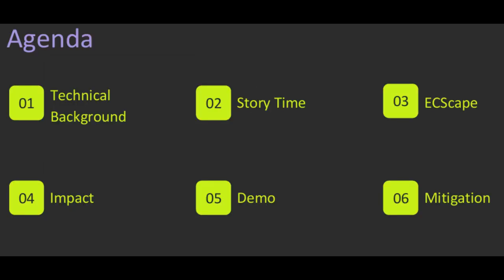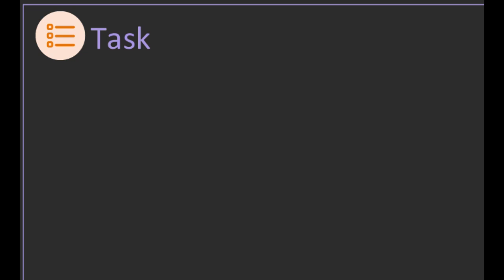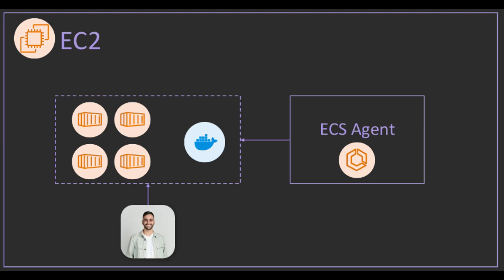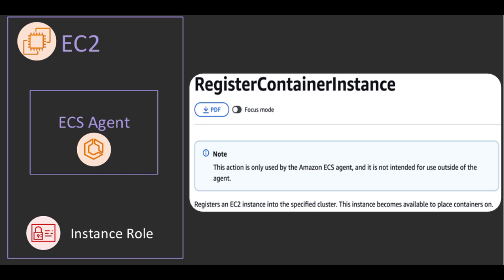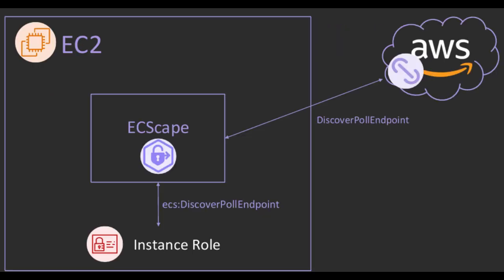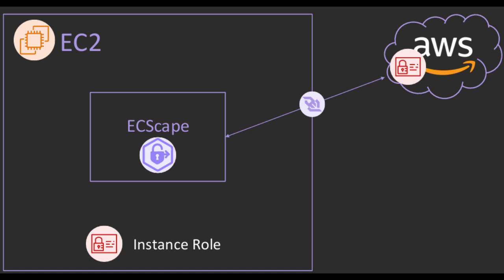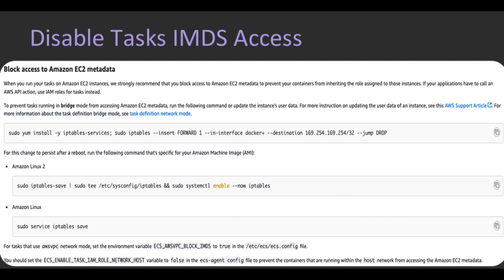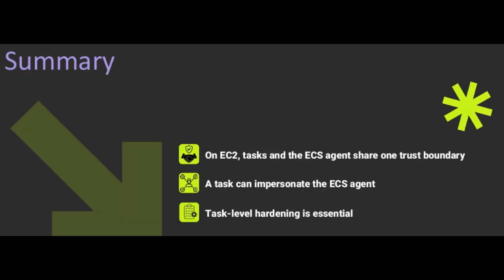The AWS ECS Jailbreak: How a Container Stole Admin Keys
Dive deep into the critical AWS ECS vulnerability presented at Black Hat USA. This is a full documentary breakdown of "ECS-cape – Hijacking IAM Privileges in Amazon ECS" by researcher Naor Haziz of Sweet Security.

🔍 In this video, we explain:
• The technical flaw that lets a low-privileged container steal AWS admin keys.
• The step-by-step attack flow: from IMDS to credential harvesting.
• Why AWS stated this was "not a security concern" and how the documentation was forced to change.
• Practical mitigations you MUST implement to secure your ECS clusters.

This video translates the complex 103-slide presentation into a clear, accessible guide for cloud engineers, security professionals, and anyone curious about cloud security risks.

📚 Research & Original Materials:
All credit for this discovery goes to Naor Haziz and Sweet Security.

🛡️ **Chapters / Timestamps:**
0:00 - The Shocking Vulnerability
1:30 - Understanding ECS, IAM, and the Security Model
5:45 - How the Discovery Was Made
8:20 - The ECScape Attack: A 6-Step Breakdown
15:10 - Live Impact and Stealthy Attribution
18:05 - AWS's Official Response & The Docs Change
20:15 - How to Defend Your Cloud (4 Key Strategies)
23:00 - Final Summary & The Shared Responsibility Model

Video Narration: Suchita Subedi
Research & Original Work:  Naor Haziz / Sweet Security